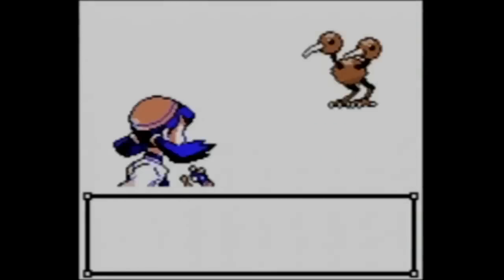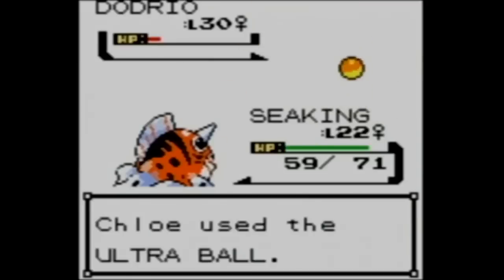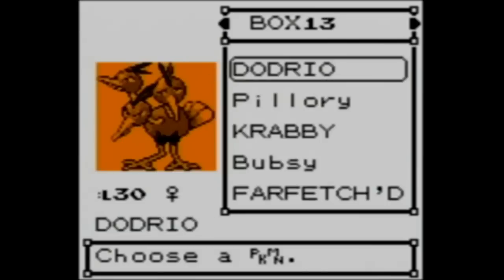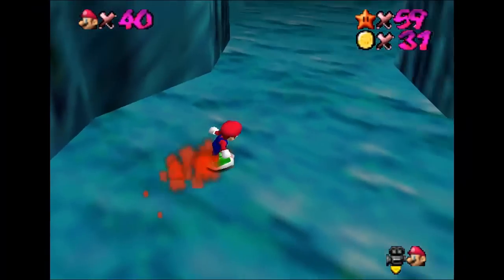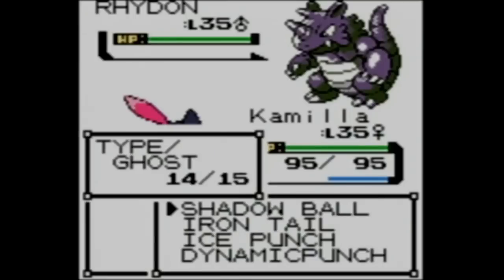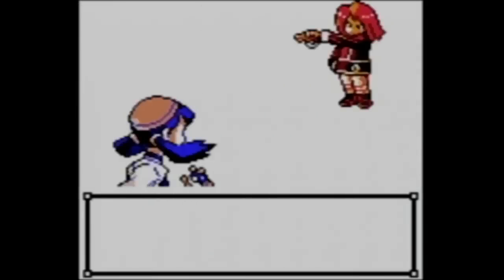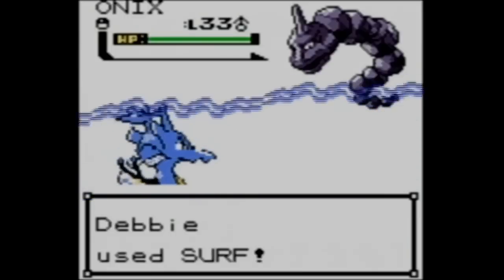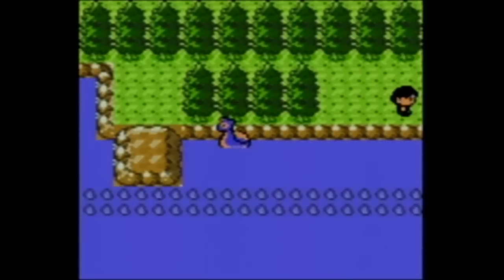Let's Play Pokémon Crystal - Part 17: It's Not Chlamydia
Tales of terrible things that I had no reason to share with the public, yay!

I recorded this one before the Galarian Ponyta reveal, and so I had to go back and redo the bio for that one on a different day than the other five that are in this video. My voice sounded a bit different on that one for some reason, it's kinda weird.